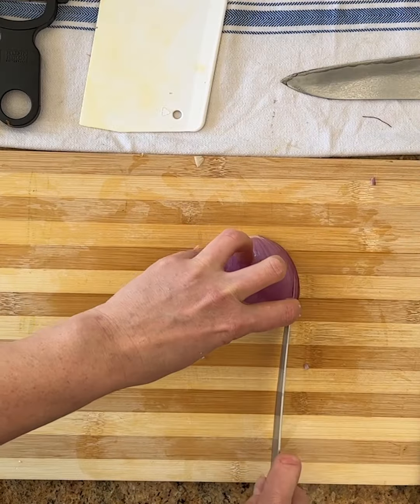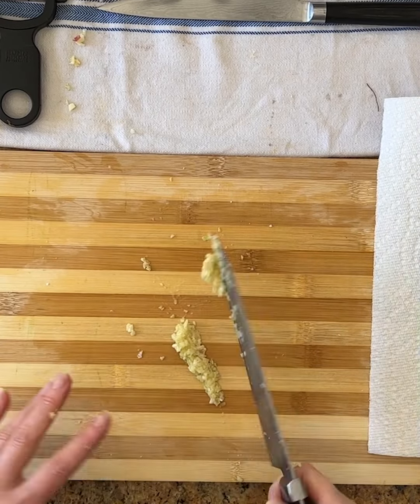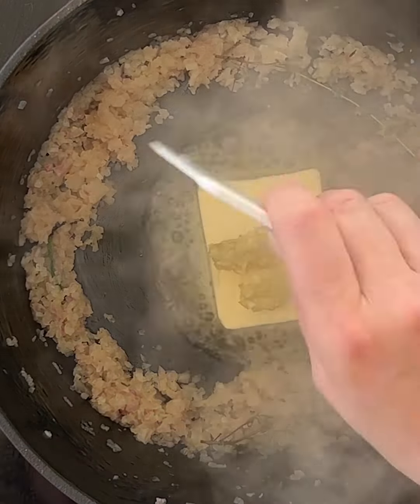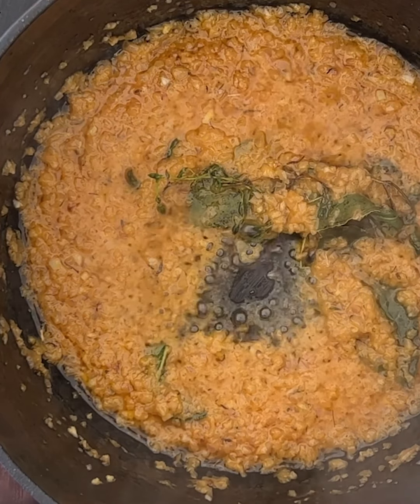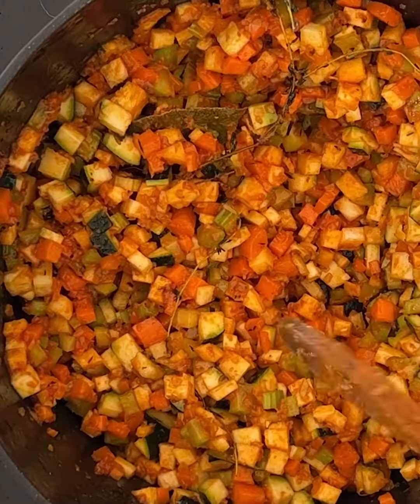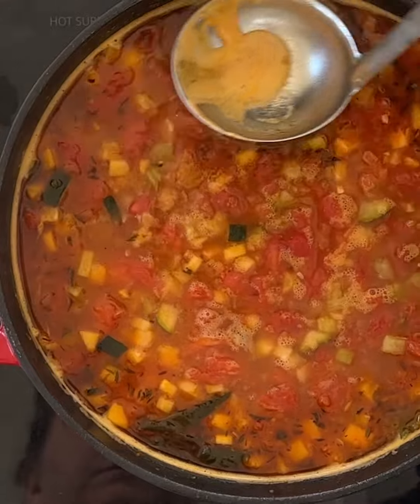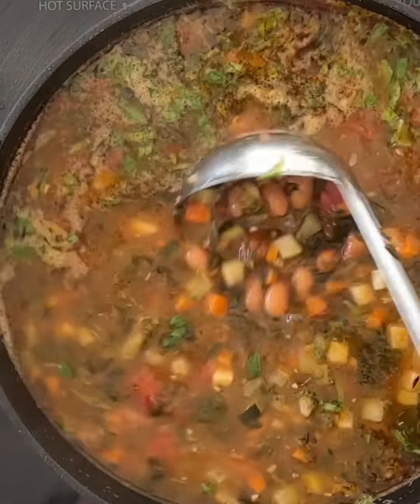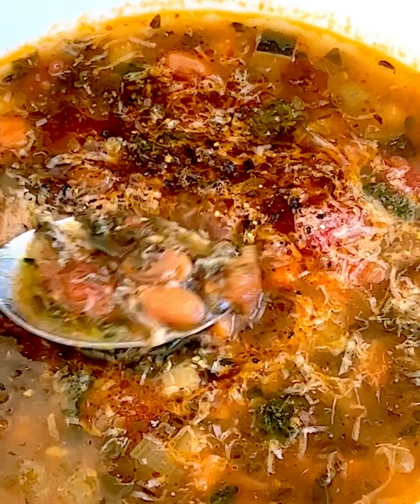Rich & Savoury Vegetable Soup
This soup is all about the magical culinary alchemy that is butter and tomatoes cooking together. It's versatile, too: meant to be modified to fit whatever vegetables you have on hand. Make this once and you'll adopt this flavour building technique into ALL your soups going forward- I PROMISE!